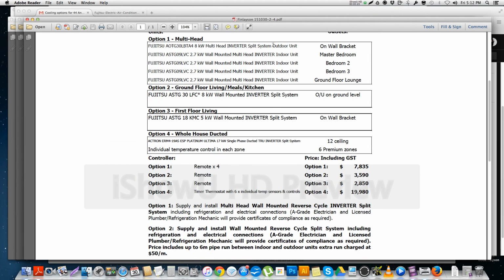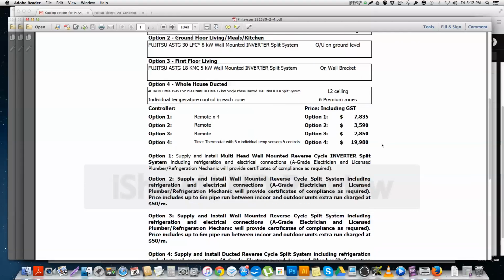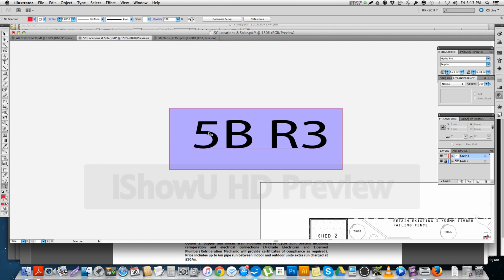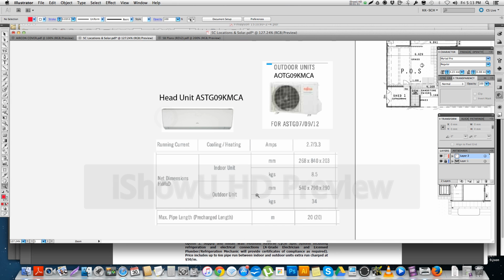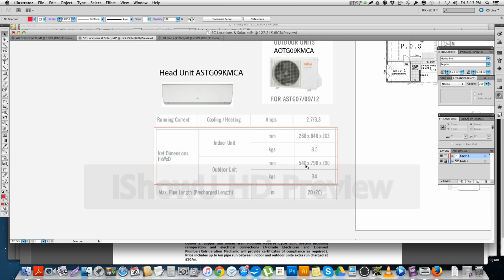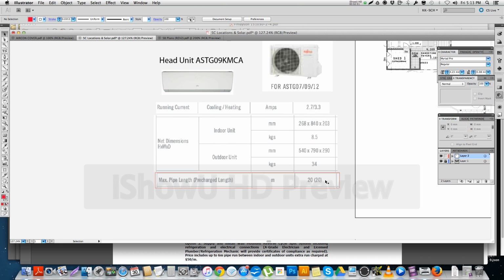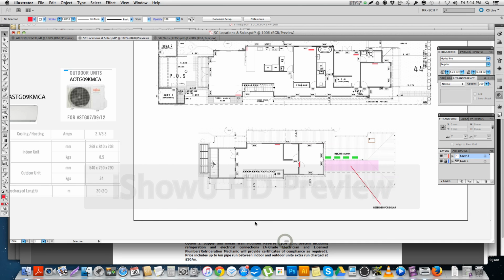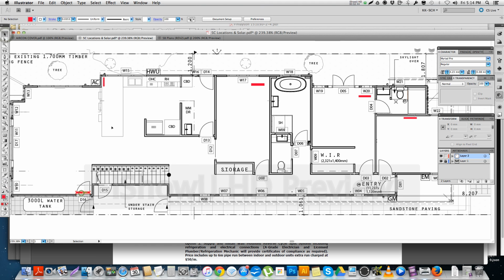5B R3 Aircon Positions and Solar